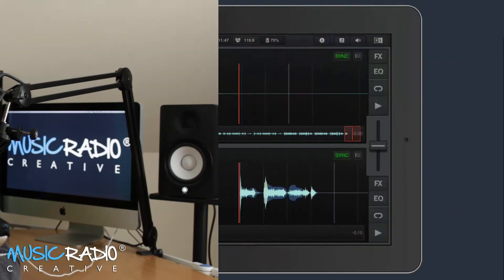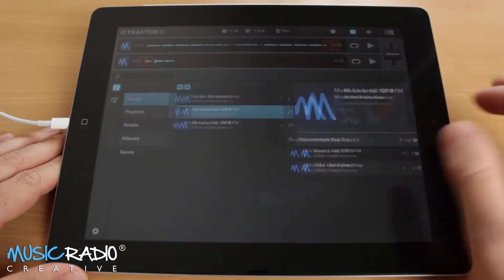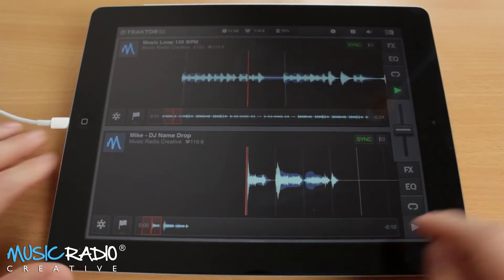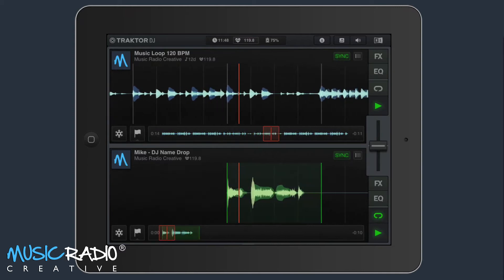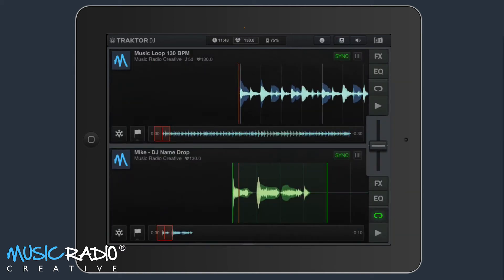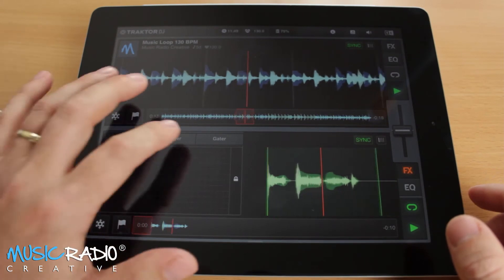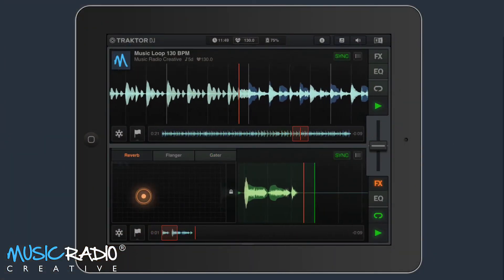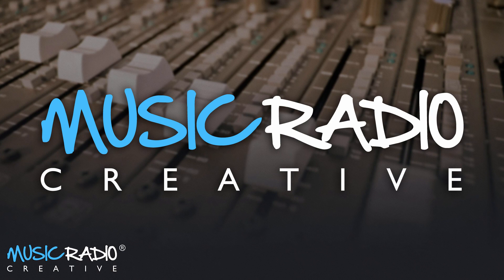Traktor iPad Tutorial (How To Sync, Scratch & Mix DJ Drops)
DJs can sync, scratch and mix their own DJ name drops with FX and EQ using the Traktor DJ iPad app. Learn how in this Traktor iPad tutorial.